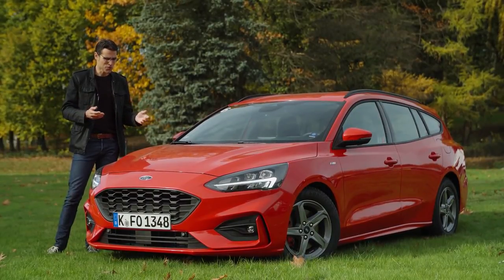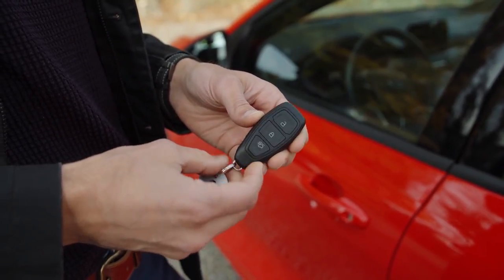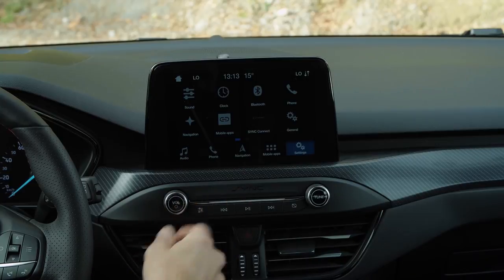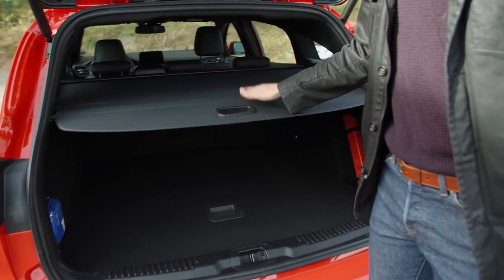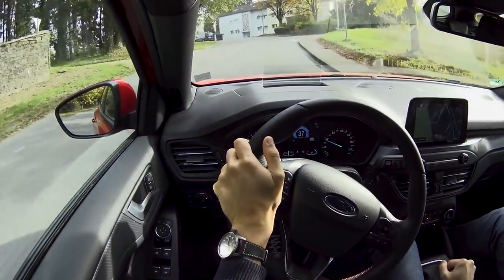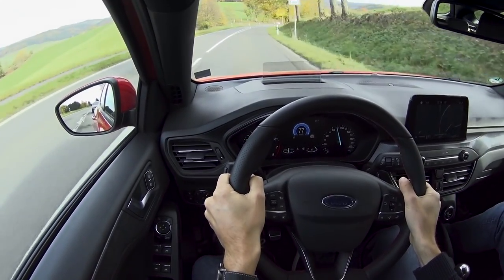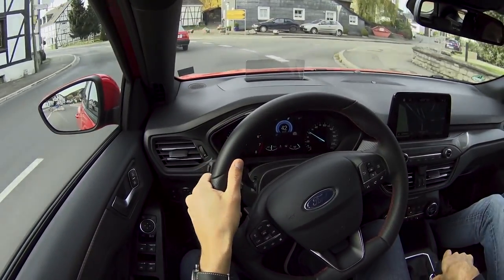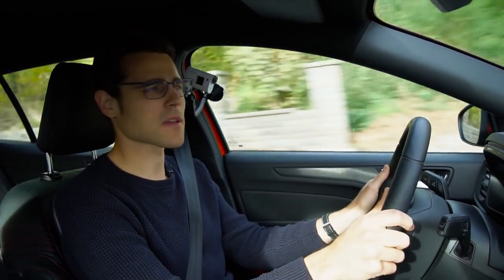Ford Focus Estate Turnier FULL REVIEW new 2019 - Autogefühl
In today’s Autogefühl's episode, we present you the all-new Ford Focus Estate / Turnier. As always we cover exterior, interior, engines and driving experience.